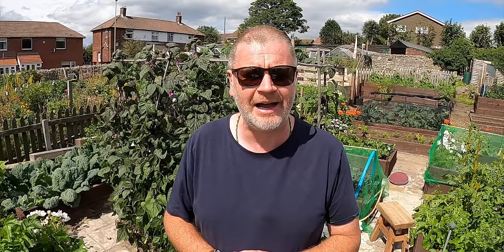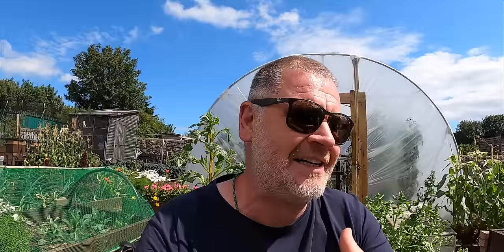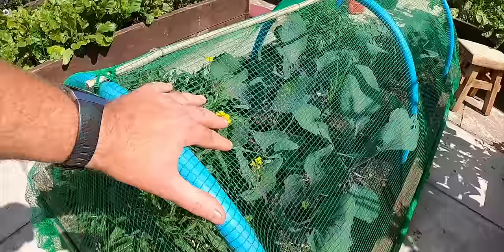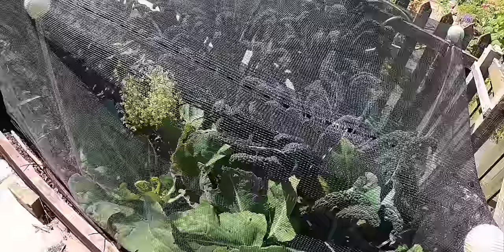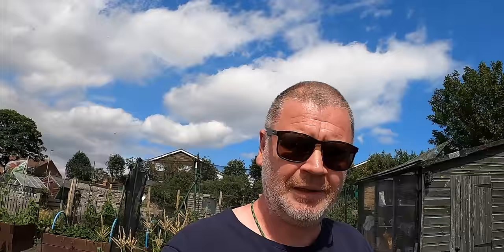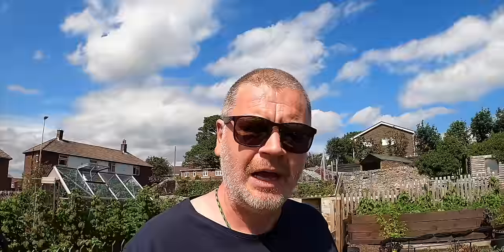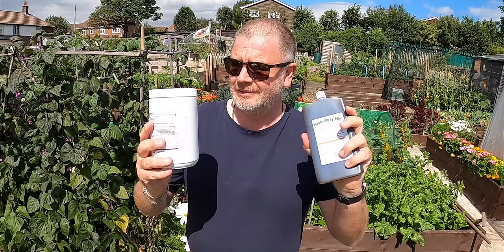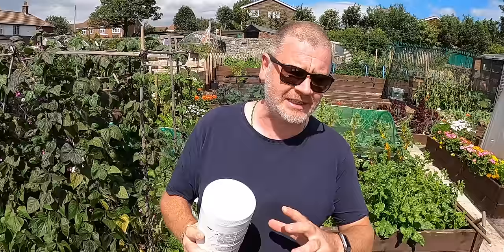Easy Ways To Kill Caterpillars Organic | 11 Tips to Killing Garden Pests & Insects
Easy Ways To Kill Caterpillars Organic | 11 Tips to Killing Garden Pests & Insects. I'll tell you today the easy ways to kill caterpillars. I have 11 tips to killing garden pests & insects in your garden.